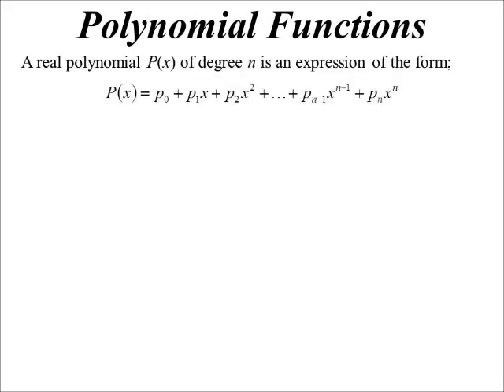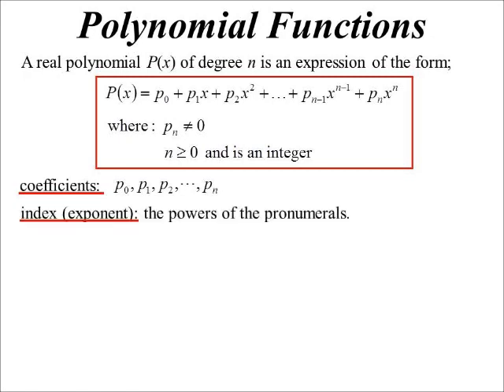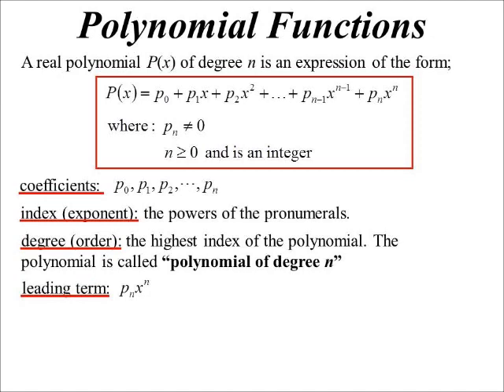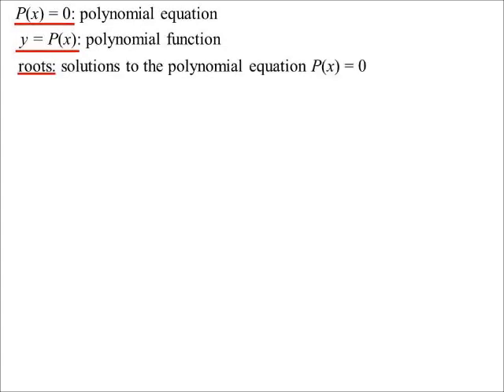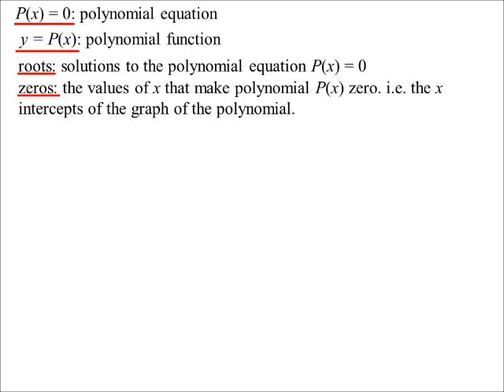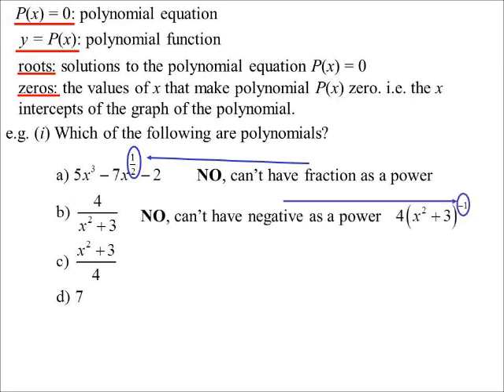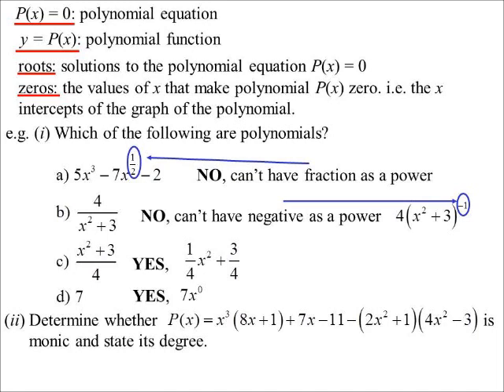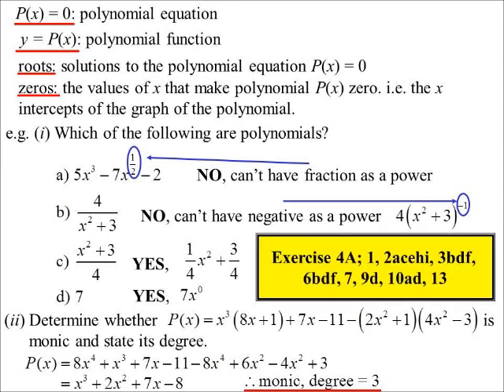11X1 T15 01 polynomial definitions 2017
Defining the terms associated with polynomials